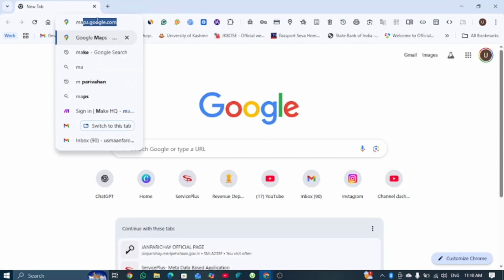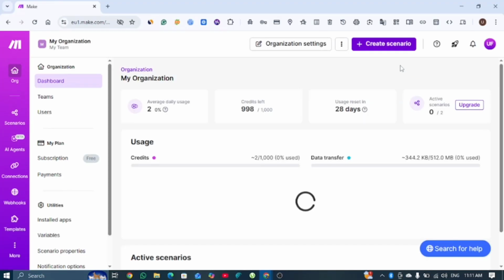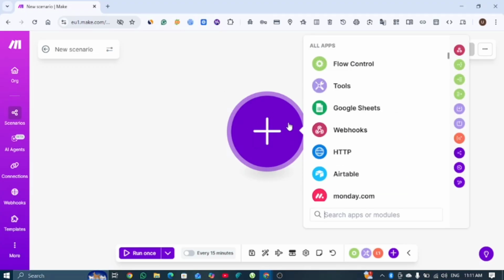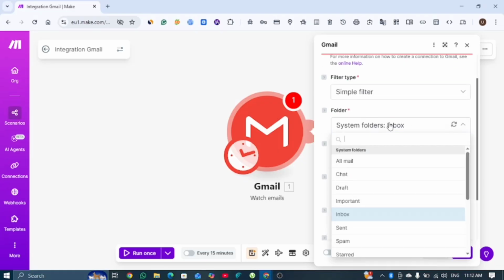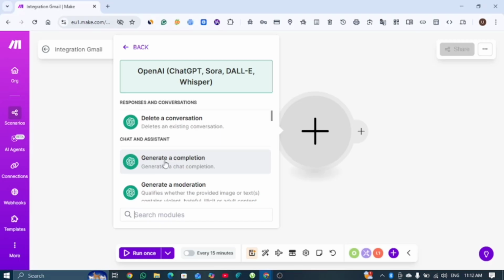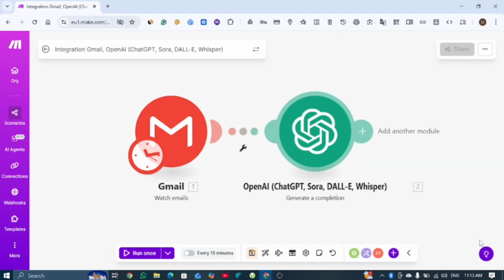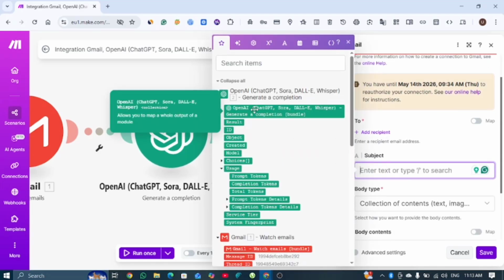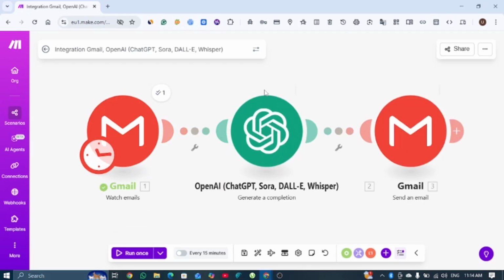ChatGPT Replies to My Emails Automatically (Full Setup)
In this video, I show you how I connected ChatGPT to Gmail so it replies to emails automatically.
This simple automation uses Make.com, ChatGPT, and Gmail to handle replies without typing anything manually.

What this workflow does:
• Reads incoming emails
• Sends the message to ChatGPT
• Generates a smart reply
• Sends it back automatically through Gmail

This is perfect for:
• Client outreach
• Lead follow-ups
• Customer support
• Saving hours every week

Next video: I’ll upgrade this workflow with memory, conditions, and advanced follow-up sequences.